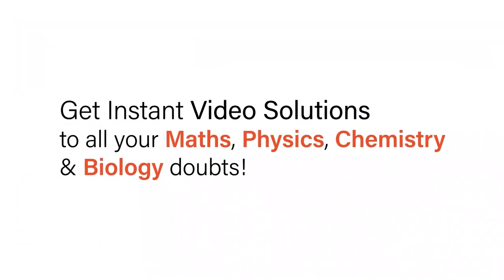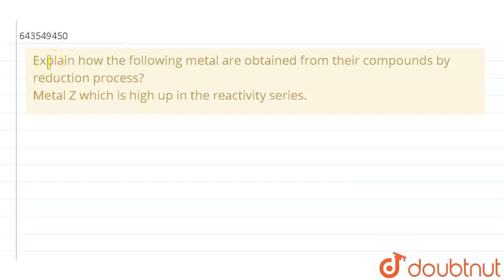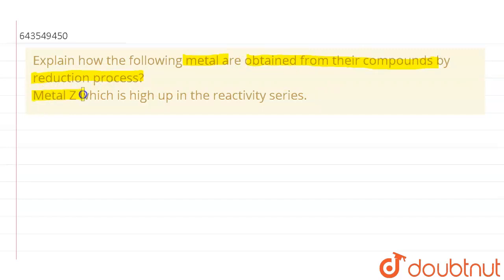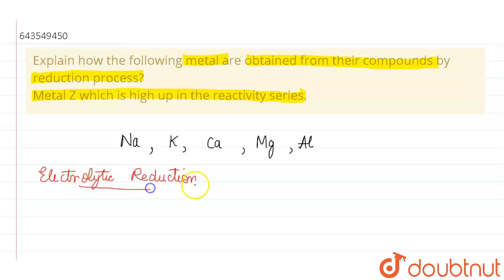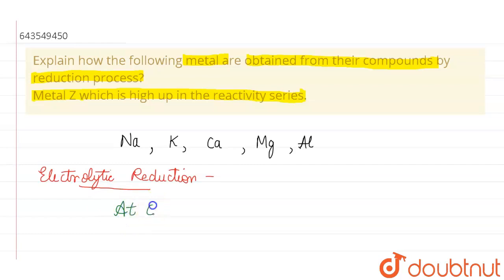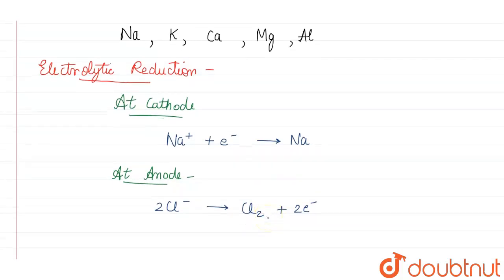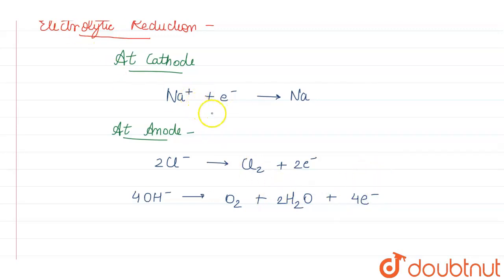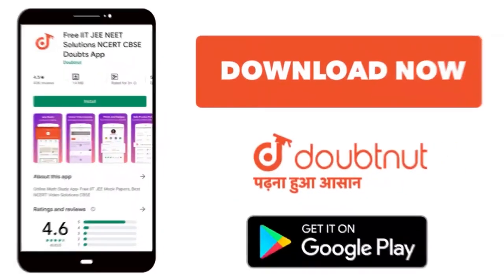Explain how the following metal are obtained from their compounds by reduction process?Metal Z w...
Explain how the following metal are obtained from their compounds by reduction process?Metal Z which is high up in the reactivity series.
Class: 10
Subject: CHEMISTRY
Chapter: METALLURGY
Board:ICSE

👉 Have Any Query? Ask Us.